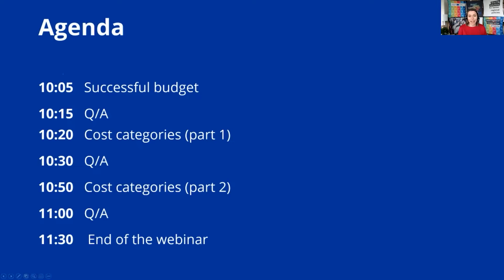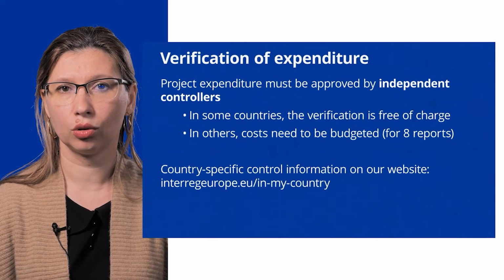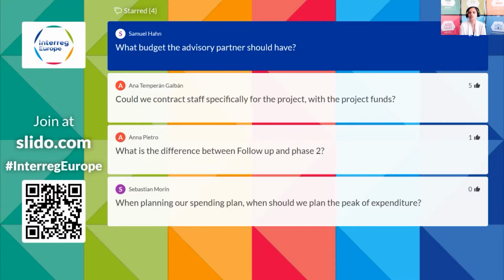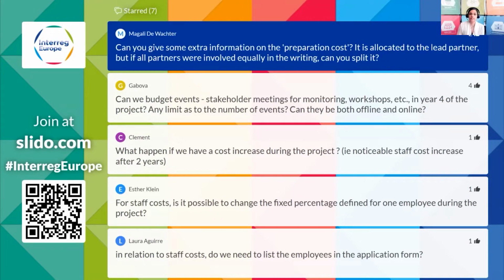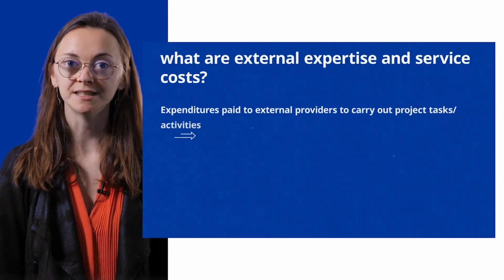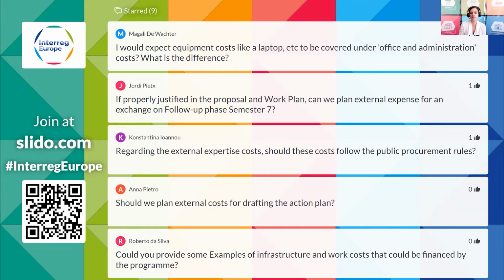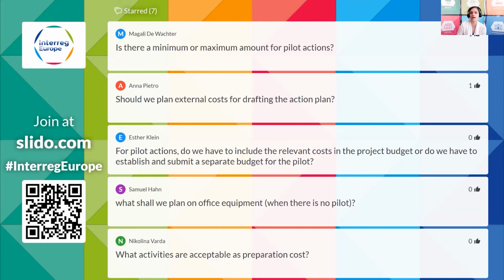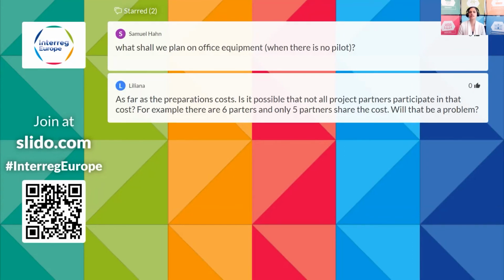Management, budget and finances (webinar recording)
Lead applicant webinar about project management, budget and finances (recorded on 27 April 2022)